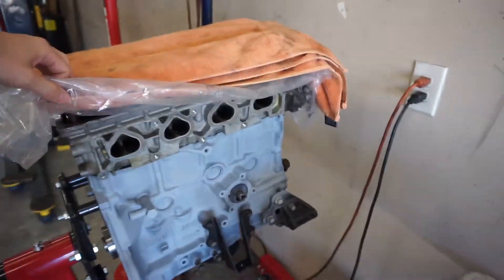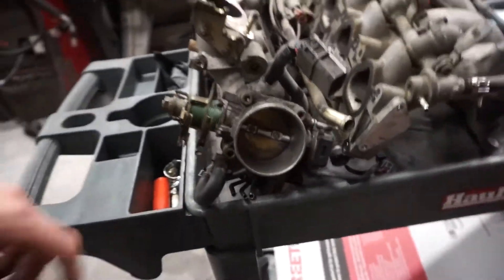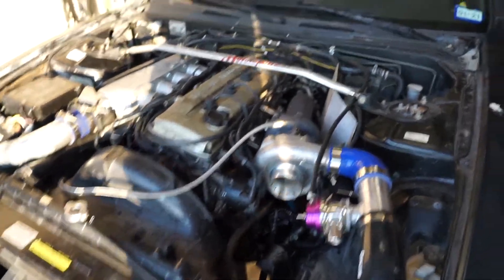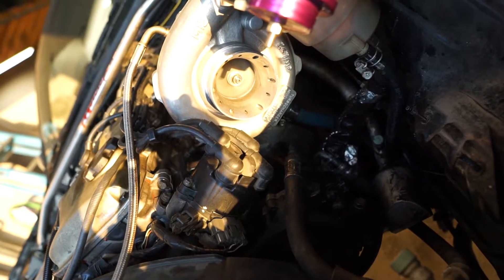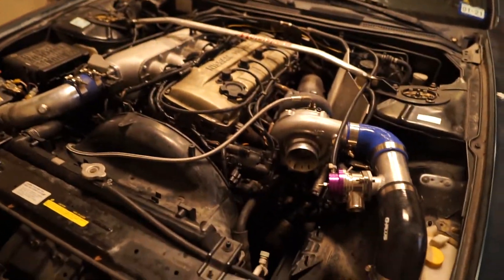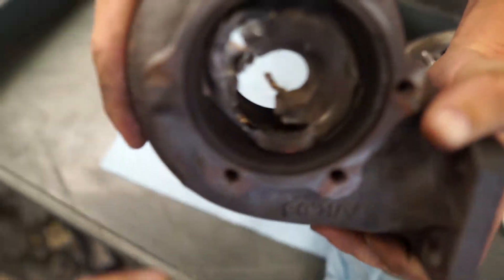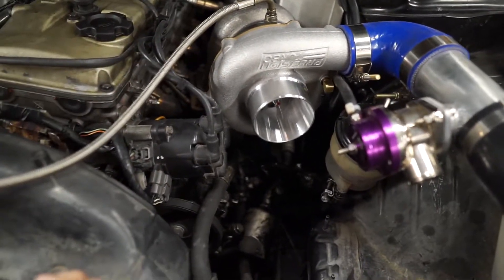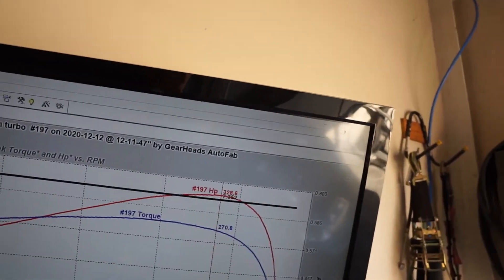Ebay turbo broke in half!!